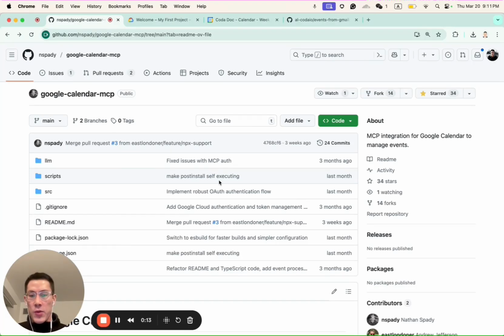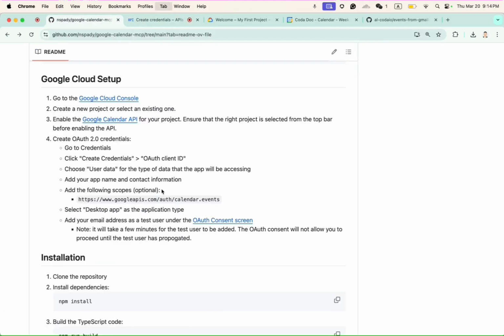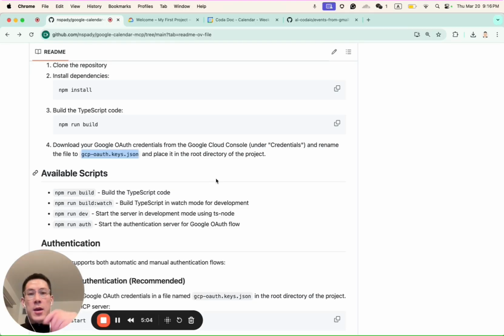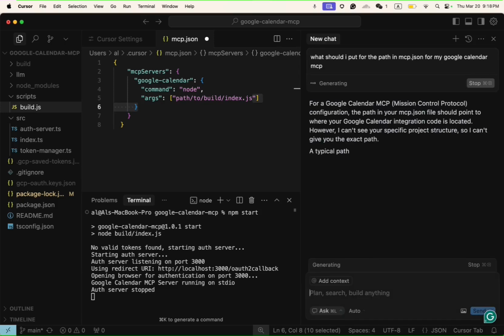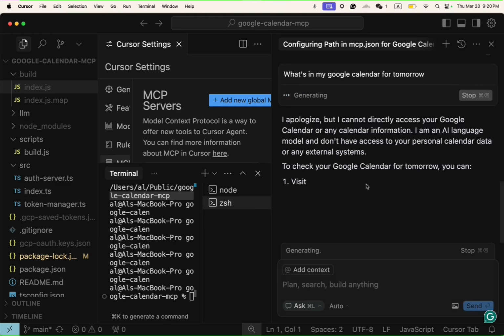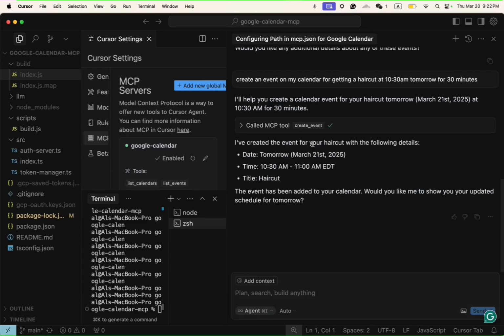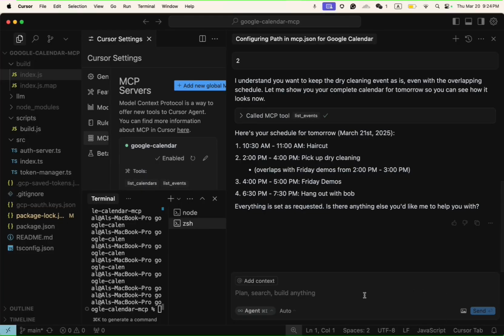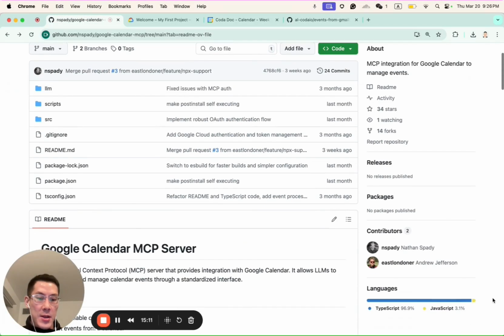How to setup an MCP Server for Google Calendar in Cursor [Tutorial]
This is a walkthrough of Nathan Spady and Andrew Jefferson's Google Calendar MCP Server so you can utilize your Google Calendar within Cursor. Super cool to be able to prompt your Google Calendar and useful results back and create new events with natural language. I had originally wrote a Google Apps Script that allows you to email yourself with the calendar invite you want to create. This MCP Server blows this script out of the water.